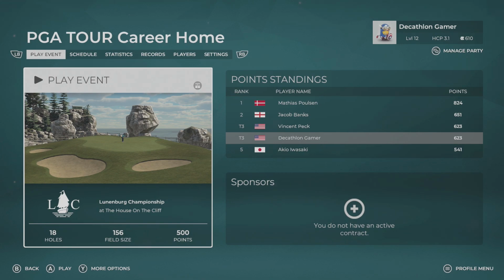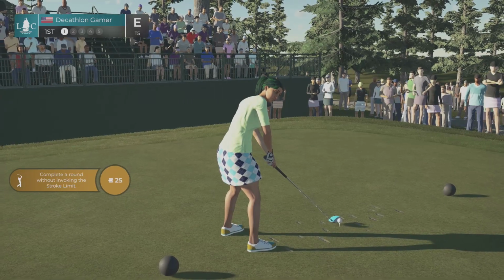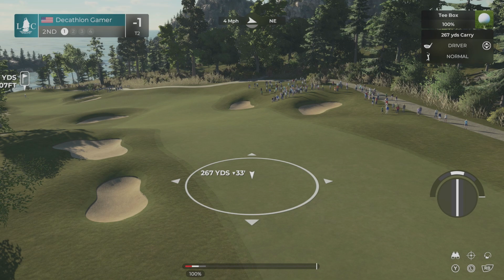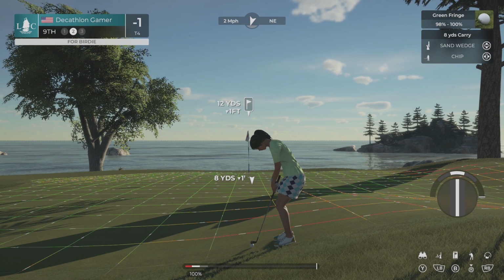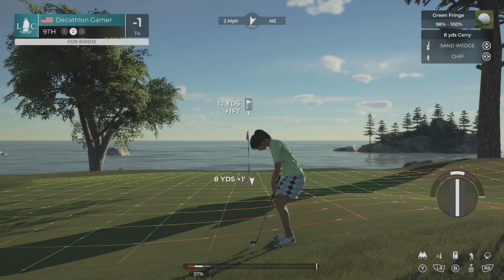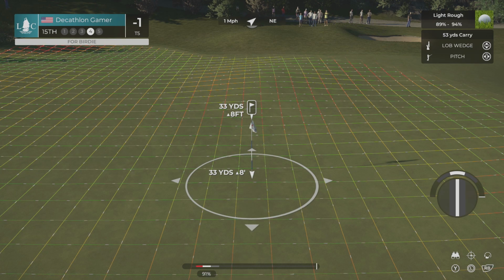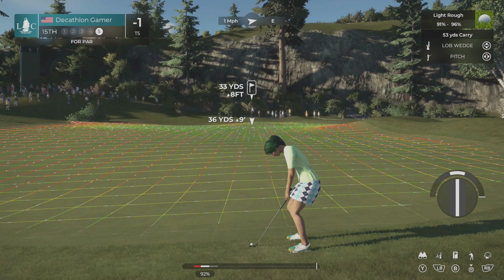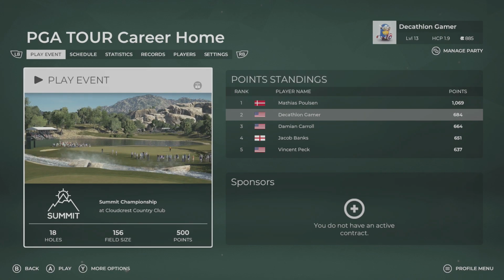PGA Tour 2K21 - Ep 12 - Tiny Fairways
Here I'll take the steps to climb from the amateur ranks to the pros in a let's play on Pro settings.  Play against the pros, or with your crew. In PGA TOUR 2K21, you can play by the rules or create your own featuring a new PGA TOUR Career Mode, licensed courses and more! Powered by The Golf Club.